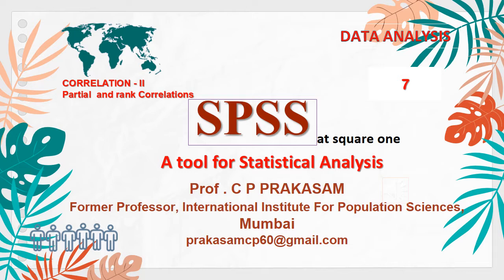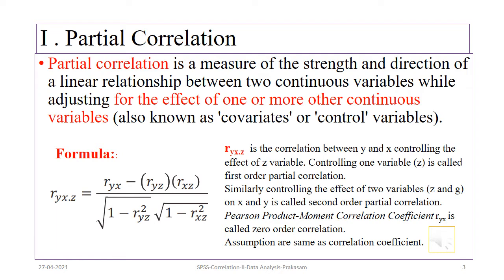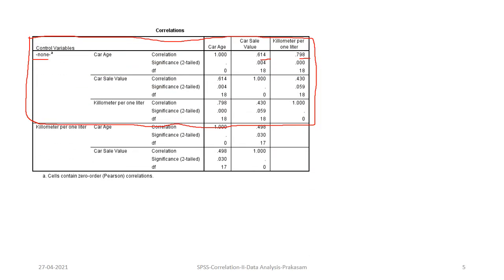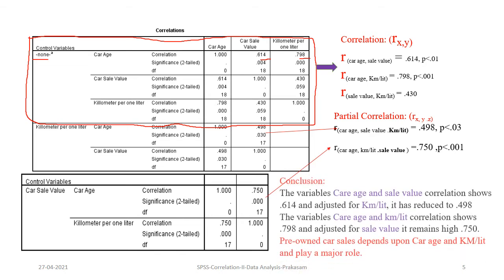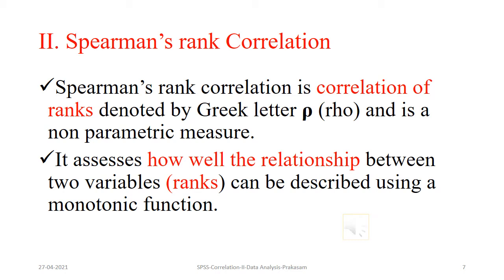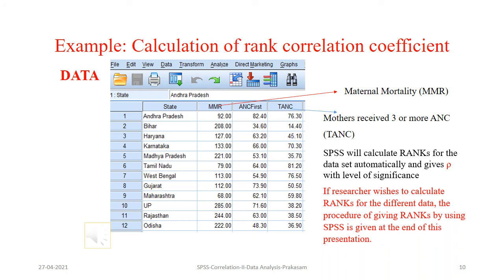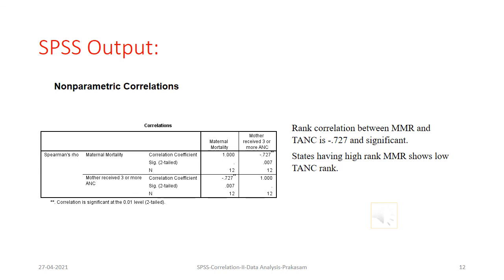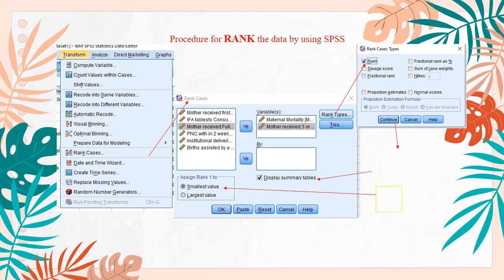SPSS Partial Correlation By Retired Prof. CP Prakasam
This video explains how to calculate Partial Correlation Coefficient and Rank Correlation by Using SPSS with an illustration. Also give the assumptions involved.